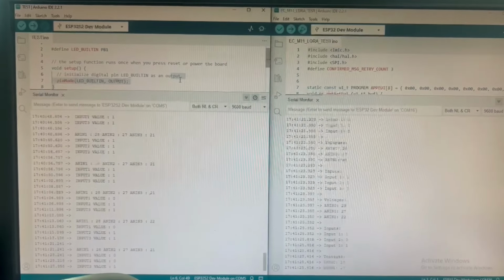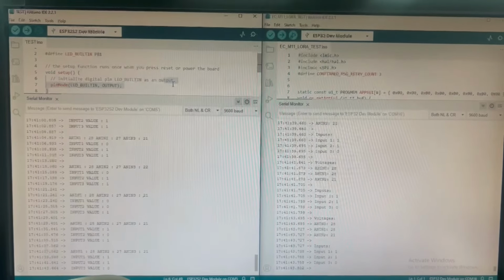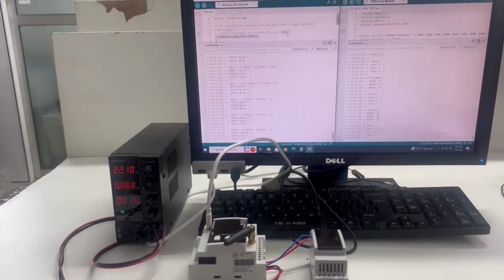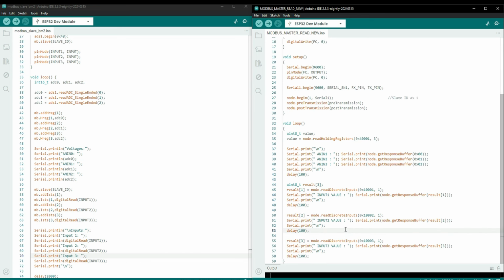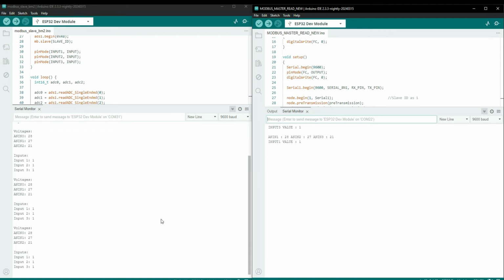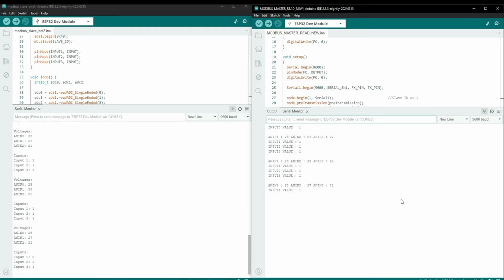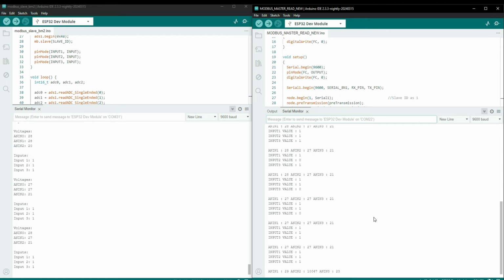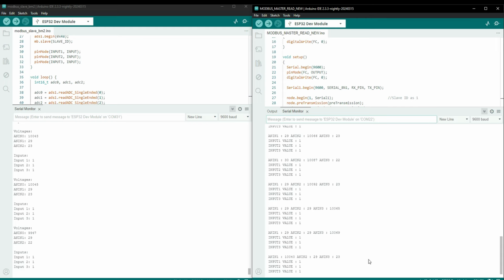Understanding MODBUS Communication with NORVI ESP32 Devices: Master-Slave Setup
This informative video delves into the intricacies of MODBUS communication utilizing two NORVI ESP32 PLCs. Follow along as we designate one NORVI ESP32 device as the master and the other as the slave, exploring the process of reading discrete input coils, holding registers, and seamlessly storing values within the master device.
Whether you're a seasoned developer or a curious enthusiast, this tutorial provides a comprehensive guide to navigating MODBUS communication with NORVI devices. Dive into the world of industrial communication protocols and enhance your understanding today!

Please follow our documentation. for a step-by-step guide, we'll provide a comprehensive walkthrough, breaking down each step to ensure clarity and understanding.

Also, Follow these if you need to look at the process of MODBUS Master Implementation, and MODBUS Slave Implementations